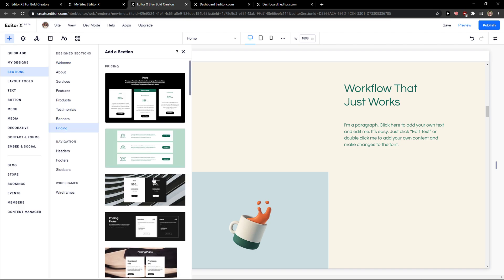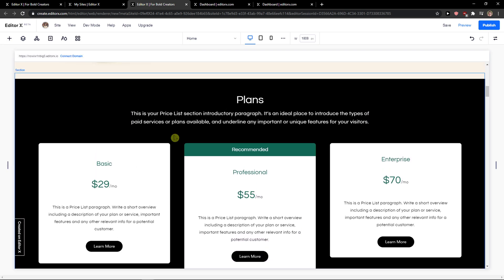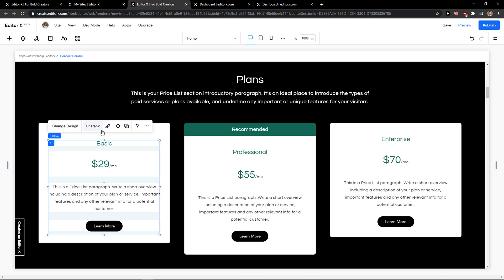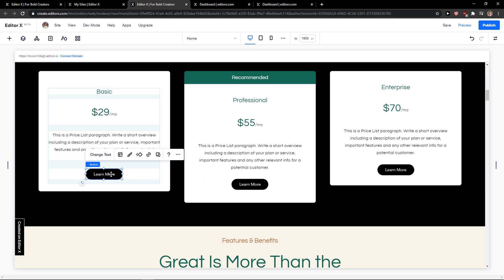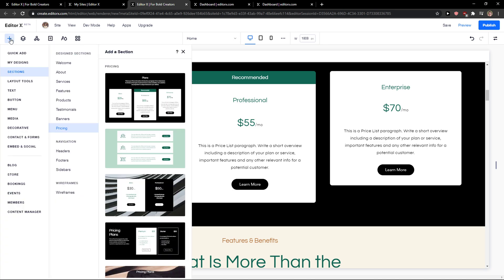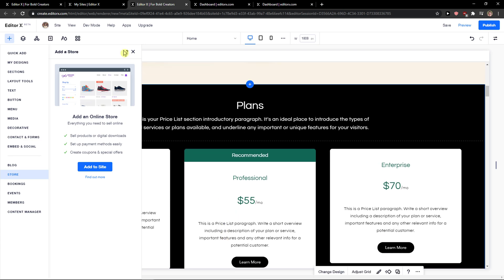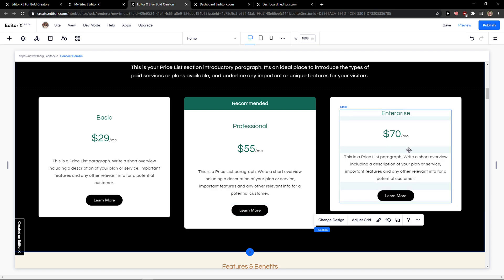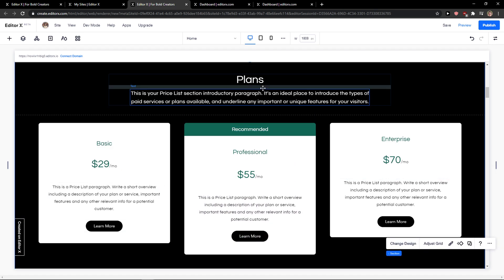How To Add Pricing Table In Editor X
In this video I will show you How To Add Pricing Table In Editor X

GET AMAZING FREE Tools For Your Youtube Channel To Get More Views:
Tubebuddy (For GROWTH on Youtube):